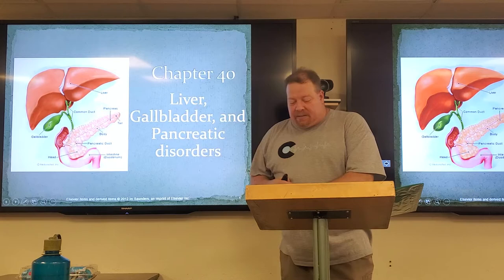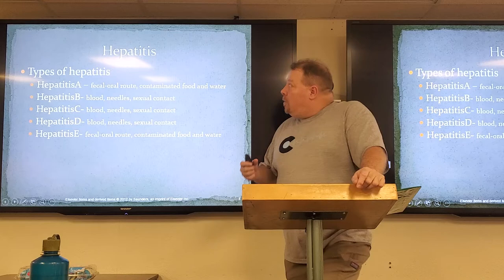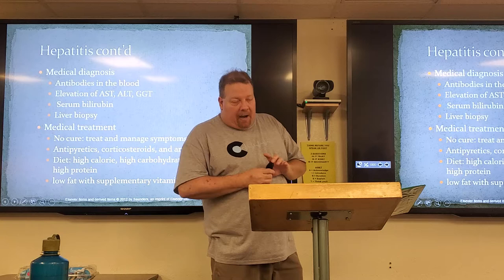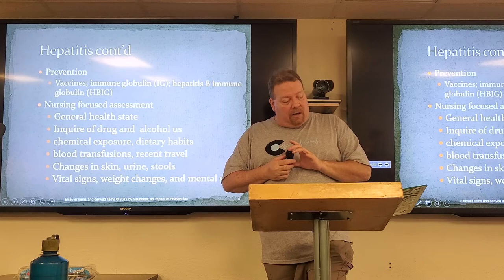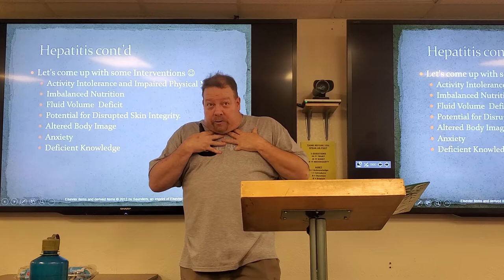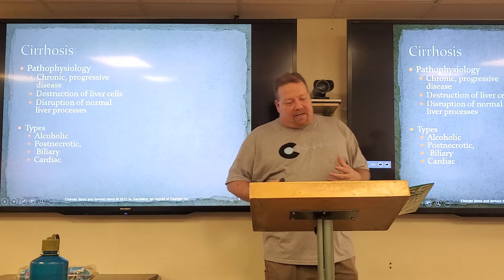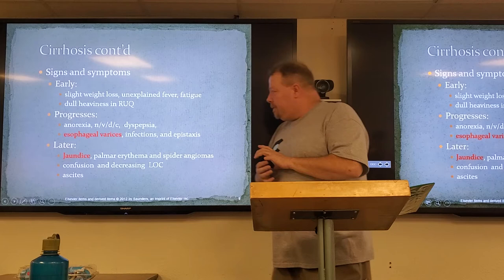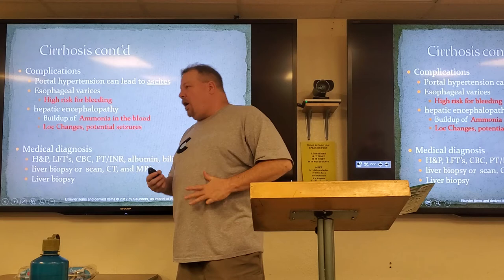Chapter 40: Liver, Gallbladder, and Pancreas Disorders